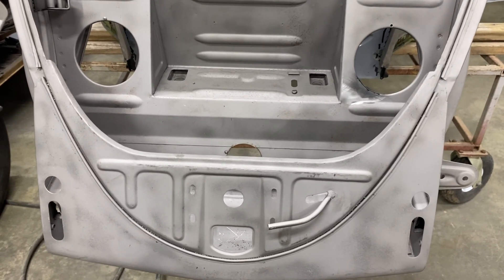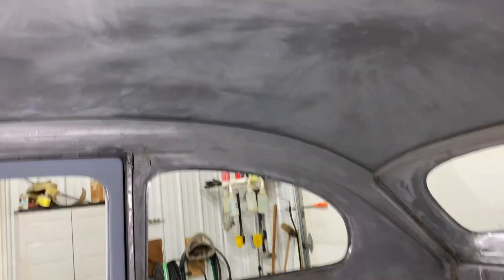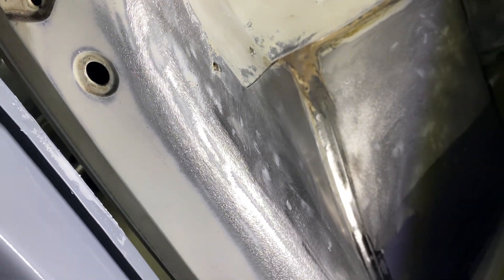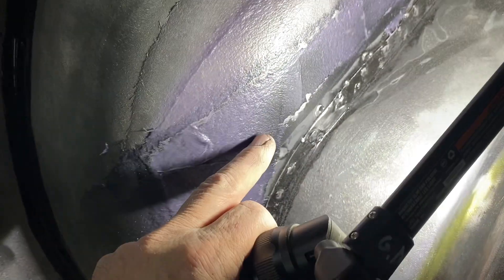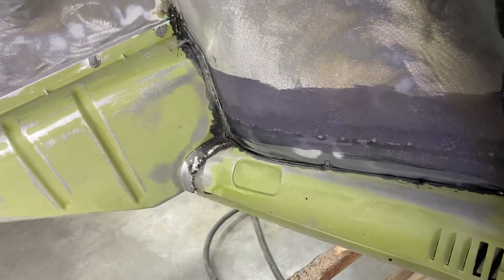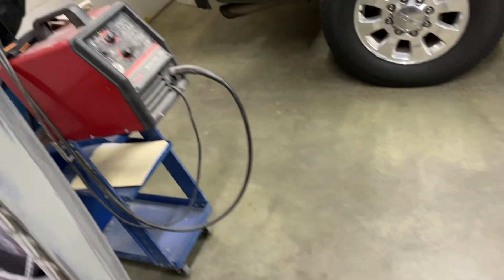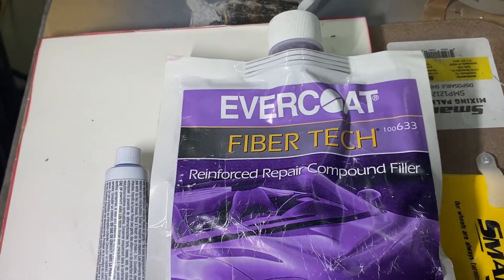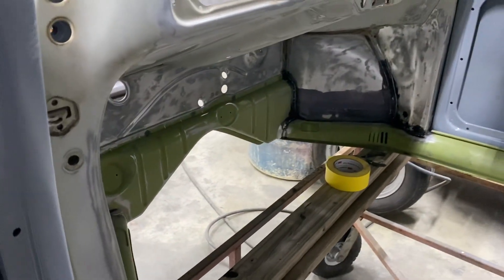Bodywork on the inner panels